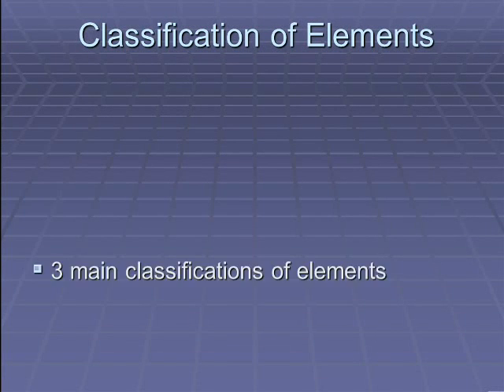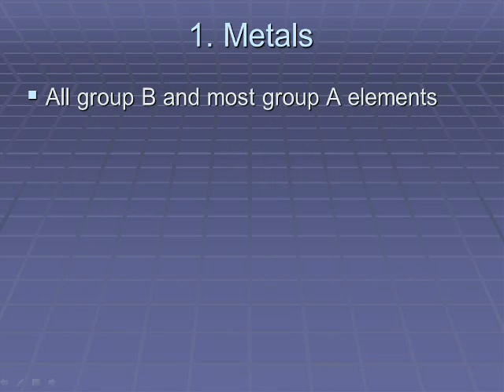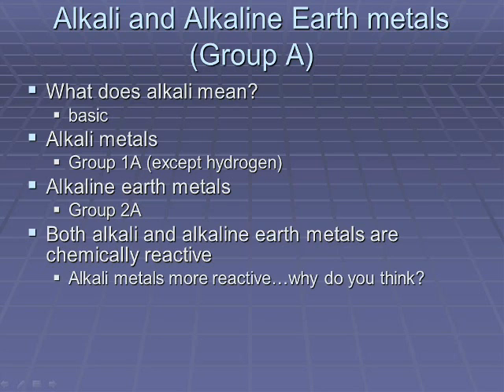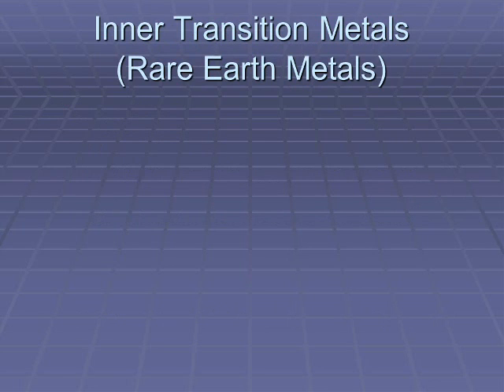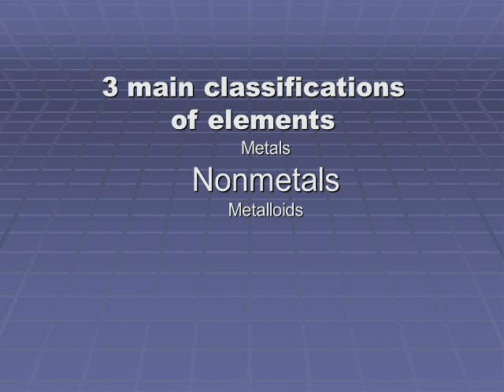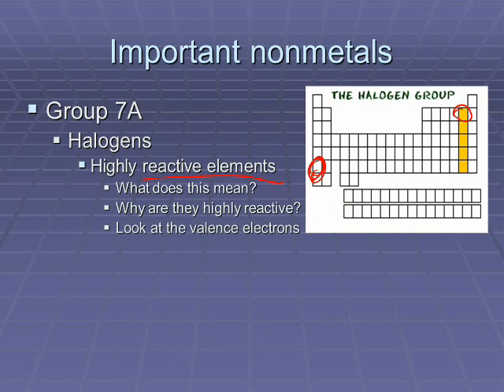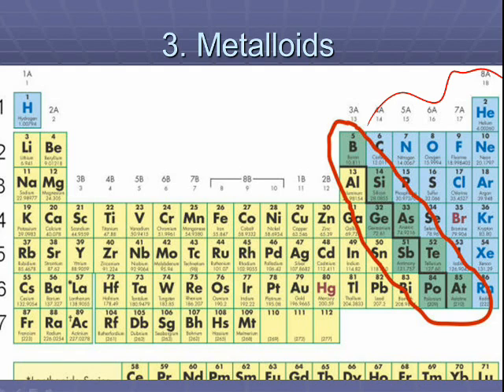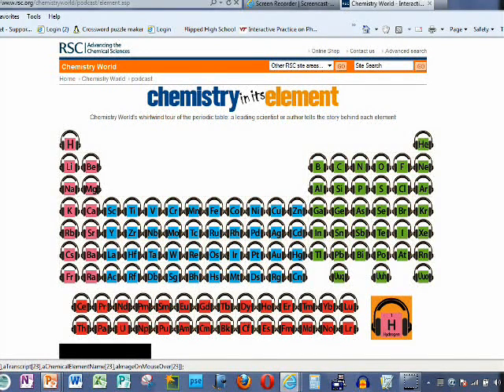Chapter 6.2 Classification of Elements